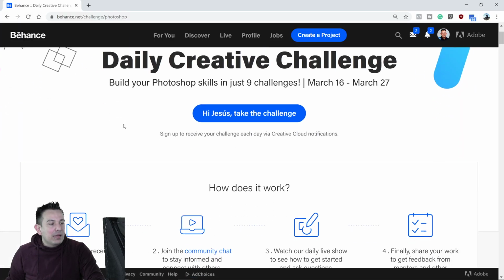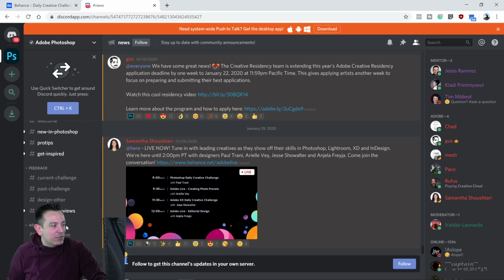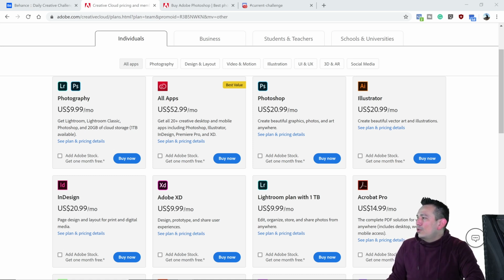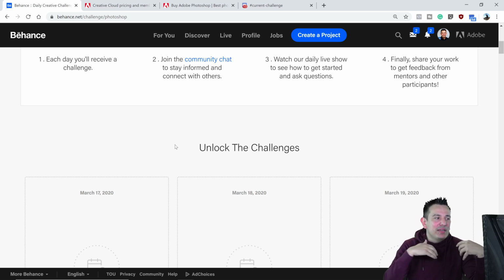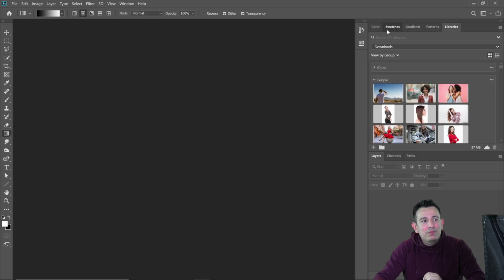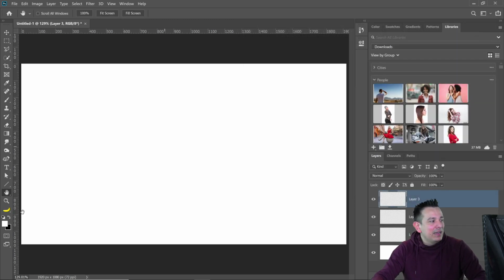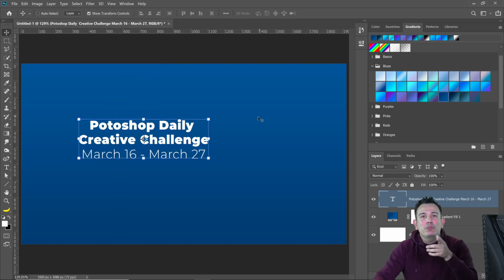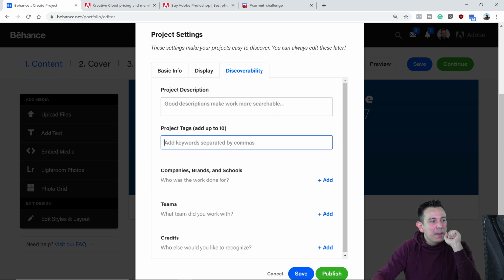Photoshop Daily Creative Challenge - Welcome! | Adobe Creative Cloud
Join your host each morning at 9:00am PT to learn how to approach each challenge using Photoshop. Complete 9 challenges by Friday, March 27th and you’ll be on your way to sharpening your skills. Get your questions answered, see what the community is creating and get feedback on your work!